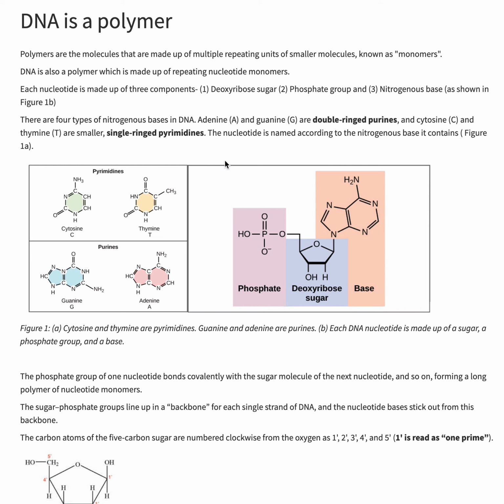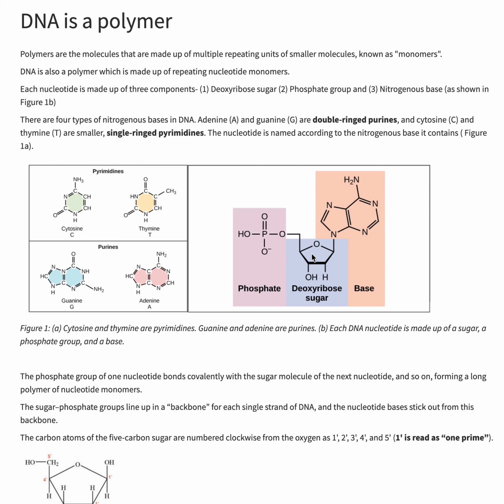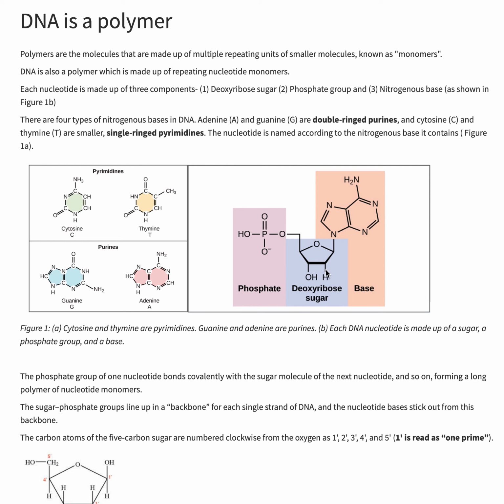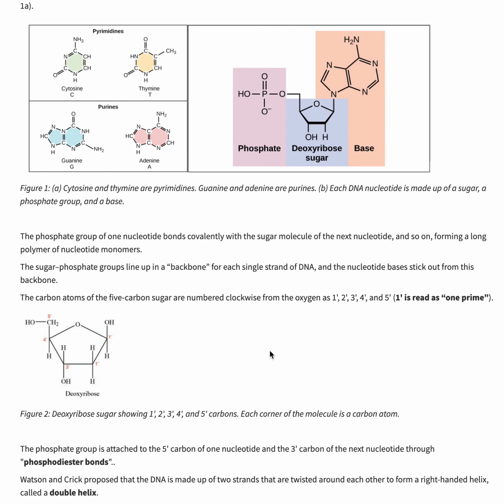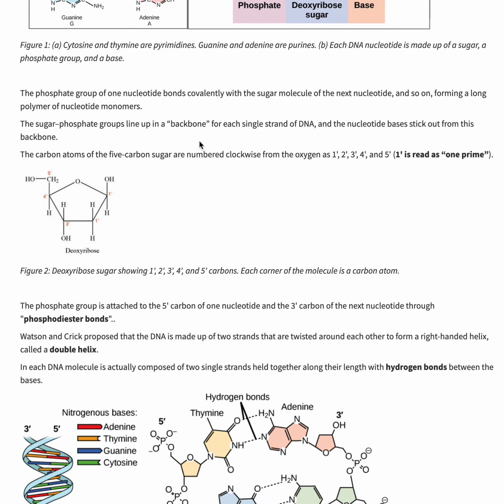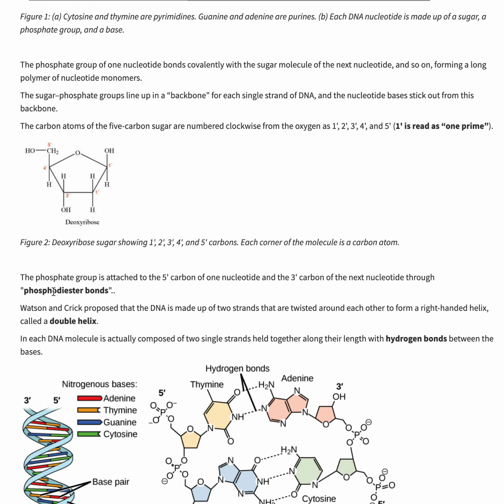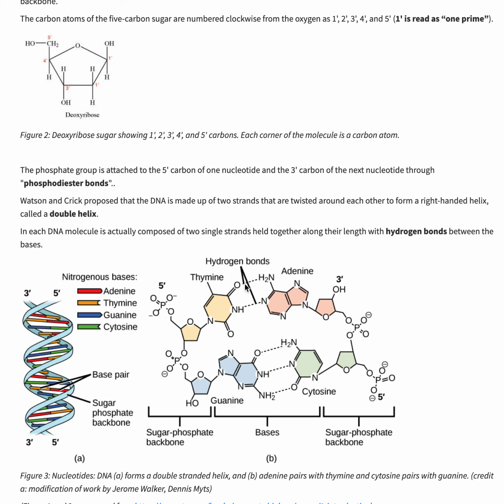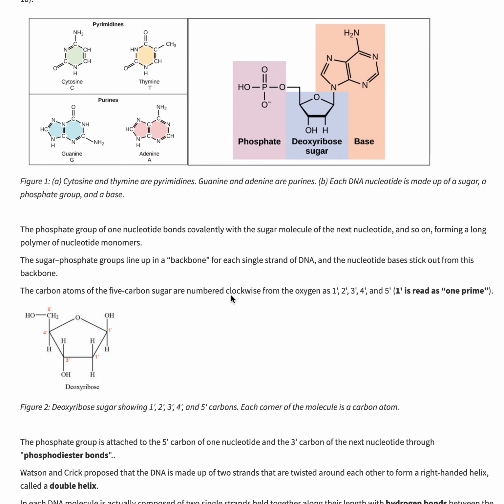Structure of DNA